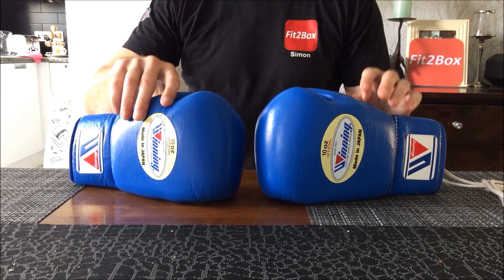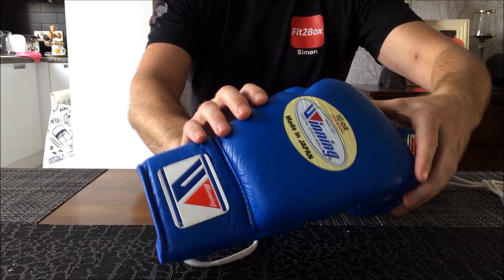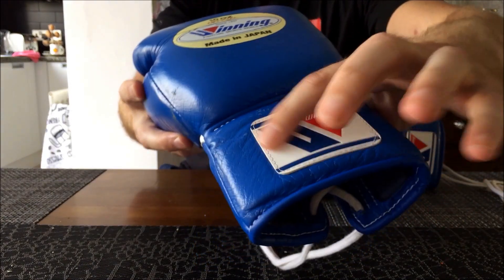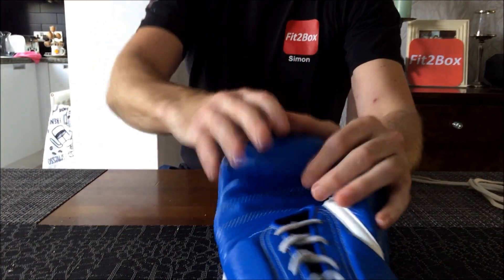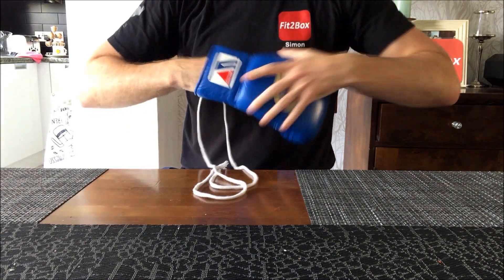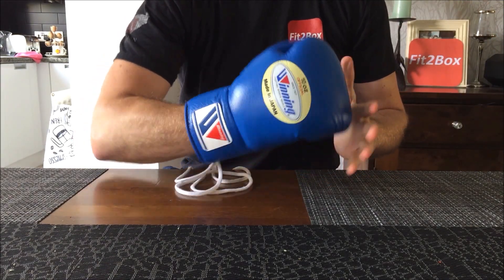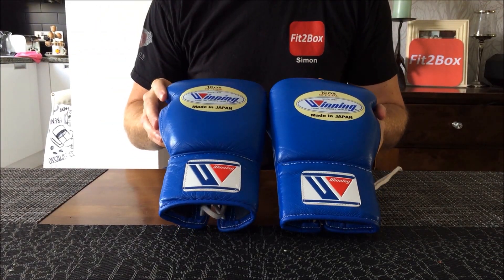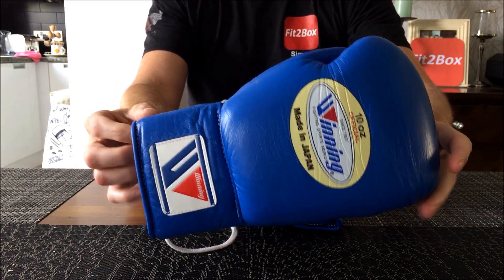WINNING LACE-UP FIGHT GLOVE REVIEW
Boxing Gloves
Boxing Boots
Boxing Headguards